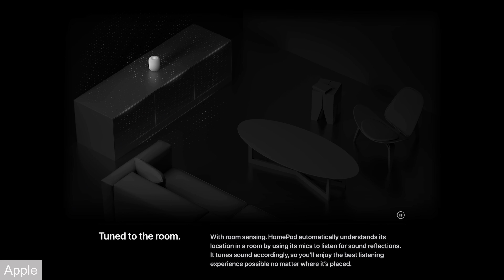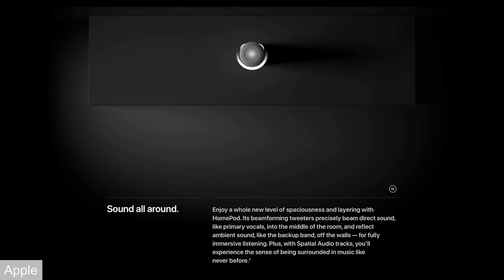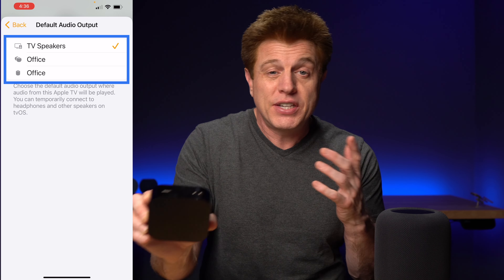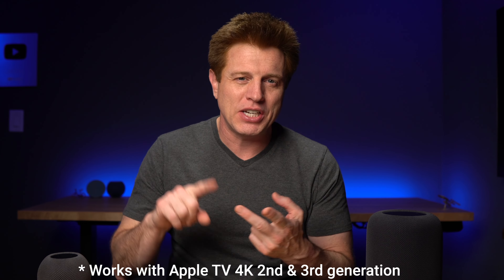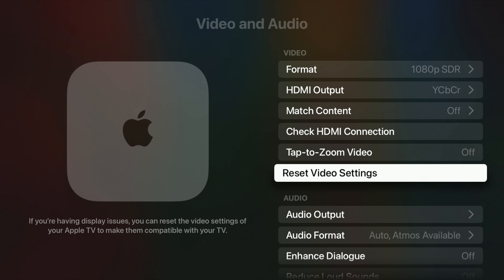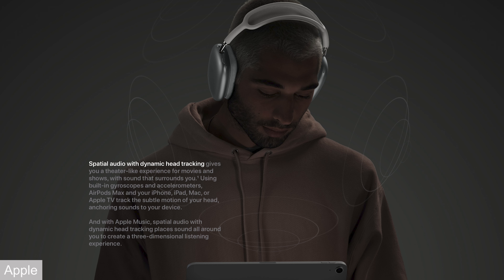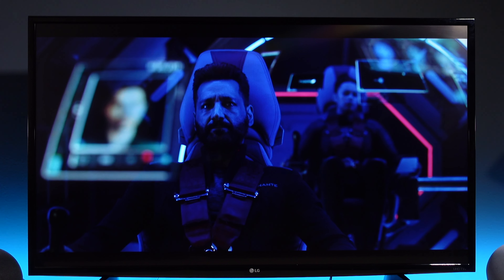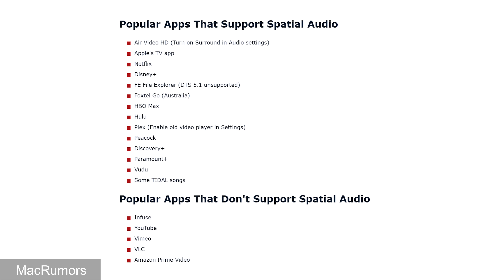Better TV Sound with HomePods! Apple TV Home Theater (2023)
🔺 Apple TV 4k
Improve the your TV sound using an Apple TV 4K and HomePods or HomePod Minis. With the full size HomePods you can take advantage of Dolby Atmos and a virtual surround. The HomePod mini pairs up nicely with smaller TVs. Take advantage of the sound of your HomePods instead of those small speakers in TVs these days.

CHAPTERS:
00:00 Introduction
00:30 Why Use HomePods
02:05 HomePod Minis
02:33 How to Pair
04:04 How it Sounds
04:43 Connect Other Devices (ARC)
06:09 AirPods & Spatial Audio
07:14 Using Spatial Audio